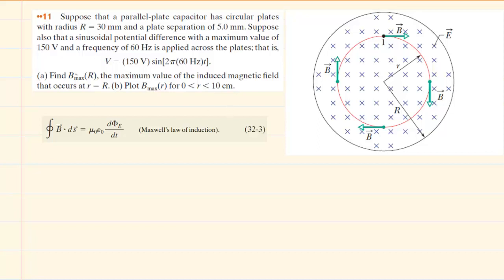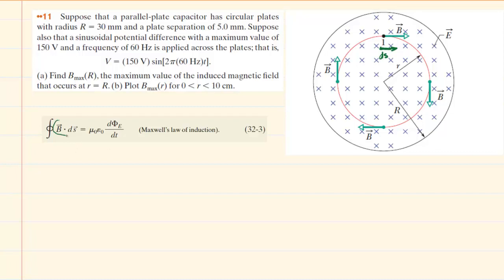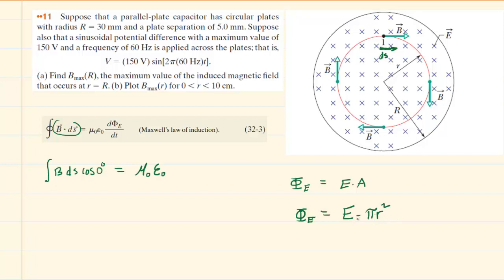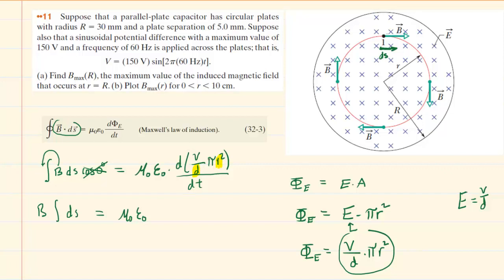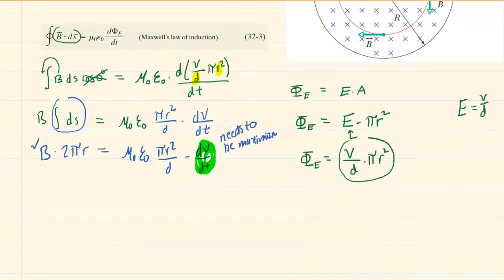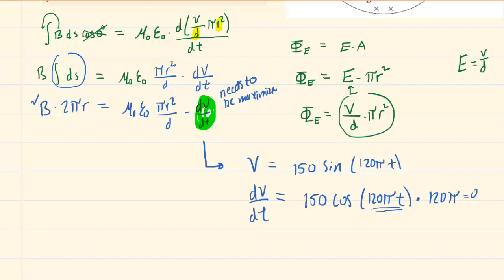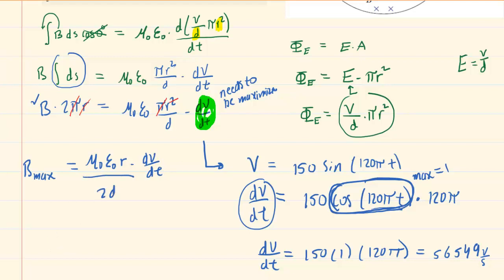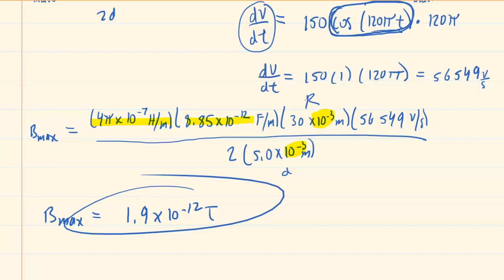Suppose that a parallel plate capacitor has circular plates with radius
Suppose that a parallel-plate capacitor has circular plates with radius R = 30 mm and a plate separation of 5.0 mm. Suppose also that a sinusoidal potential difference with a maximum value of 150 V and a frequency of 60 Hz is applied across the plates; that is,

V = (150 V) sin[2π(60 Hz)t].

Find B_max(R), the maximum value of the induced magnetic field that occurs at r = R.